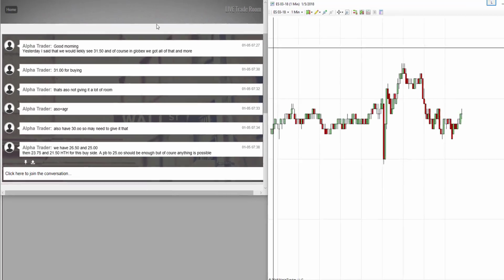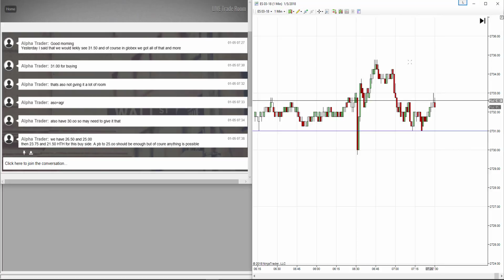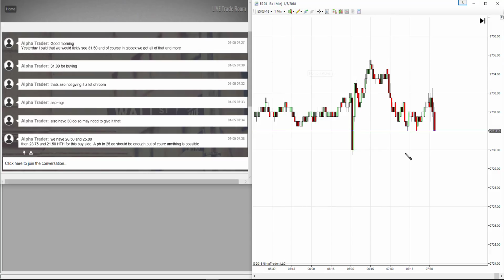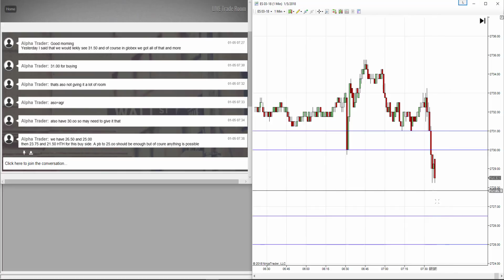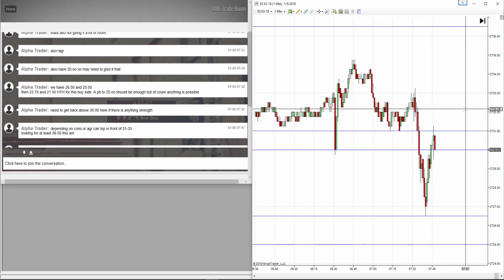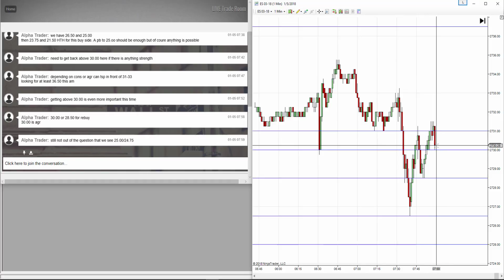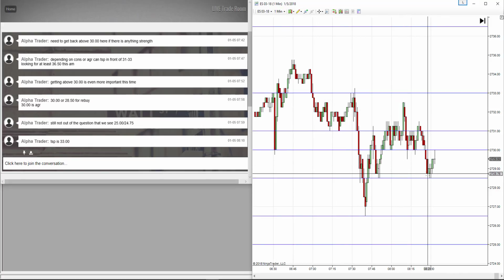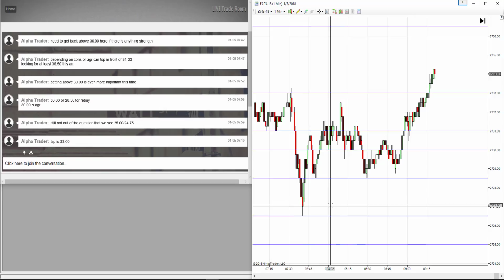LTR University: Walkthrough of Actual Day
Become a Funded Trader

This walkthrough reviews the details of the LIVE Trade Room, how the trades work, how to use charts with the calls posted in the LIVE Trade Room, and gives a good initial overall view of how things will work.